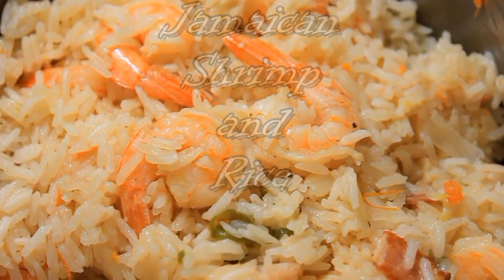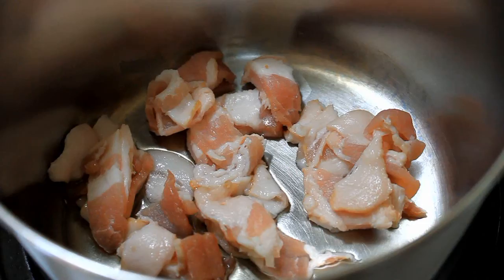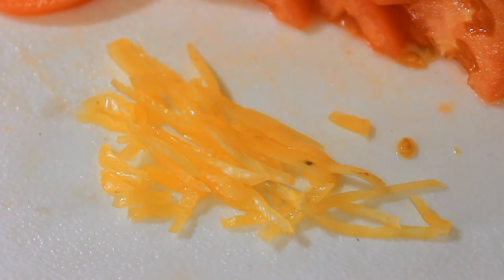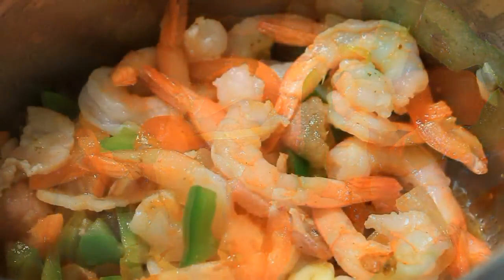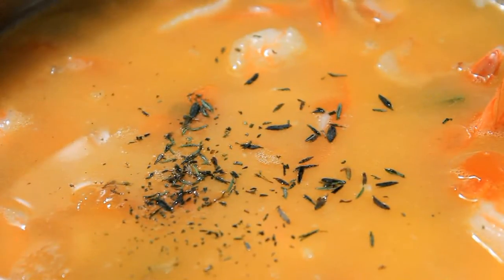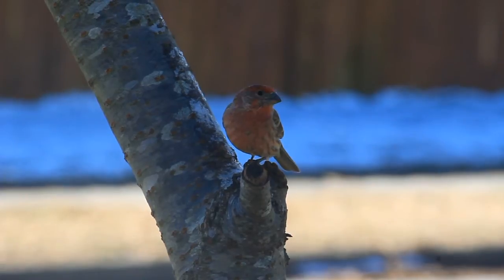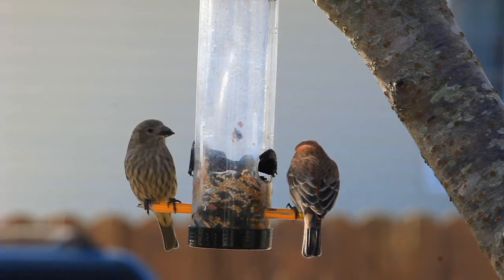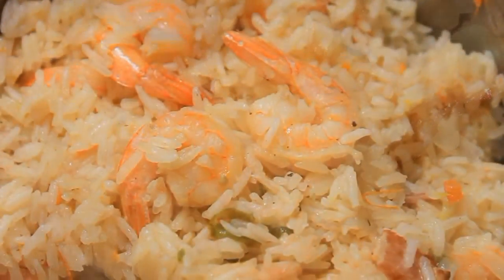How to make Jamaican Shrimp and Rice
If you like shrimp and you enjoy eating rice then you will love this quick and easy recipe  Distributed by Tubemogul.